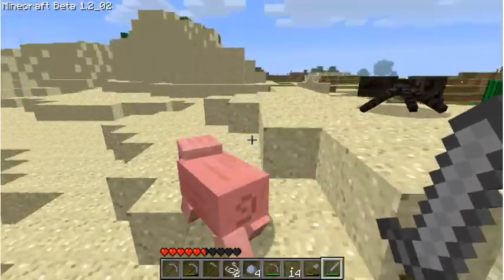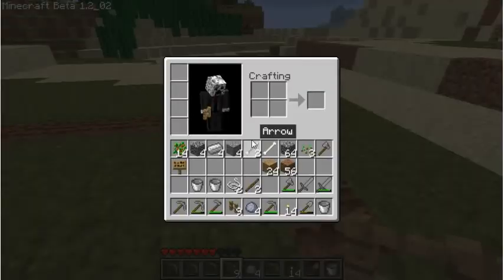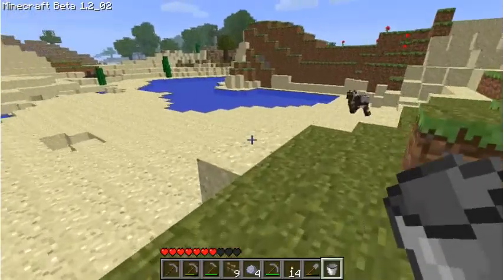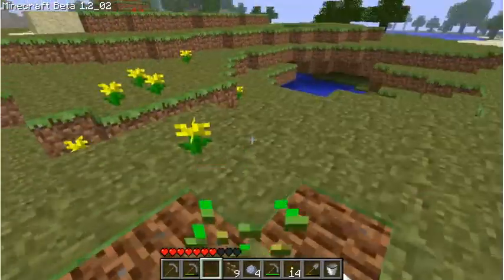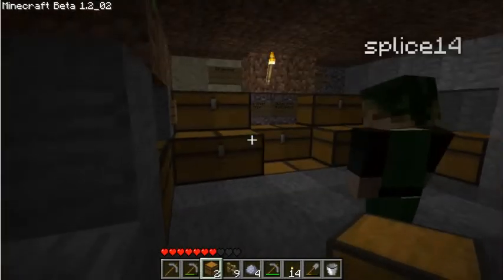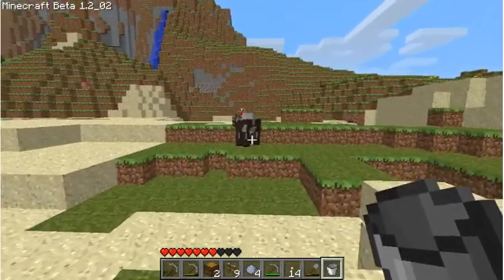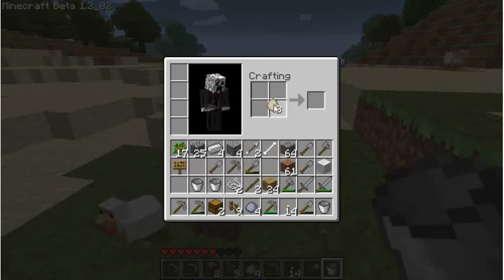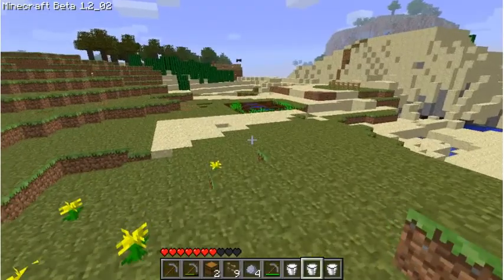Early Morning Minecast EP.6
Welcome to Early Morning Minecast Episode 6. These are the crafting adventures of Tyler(Reginaldmcmuffin) and Galen(splice14). In this epsiode, Tyler rushes around to explain farming and food making!  Minecraft belongs to Notch! to support this awesome game!